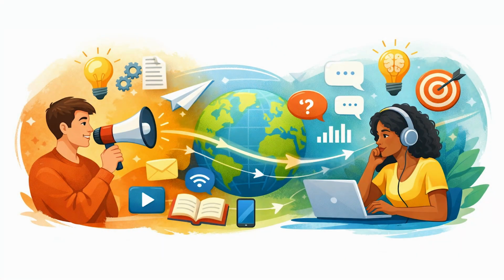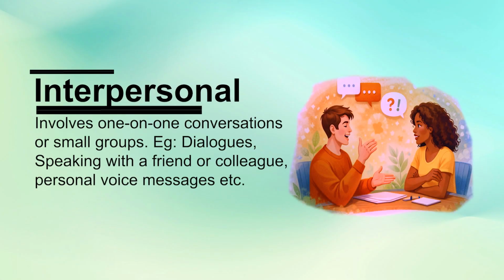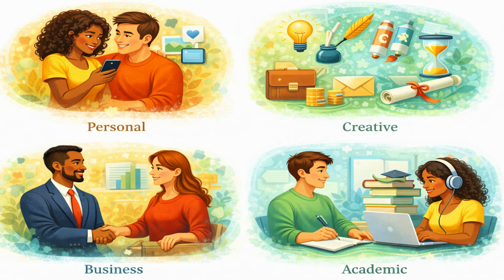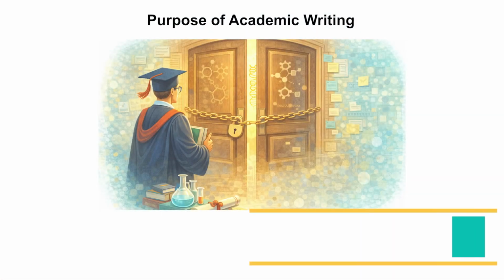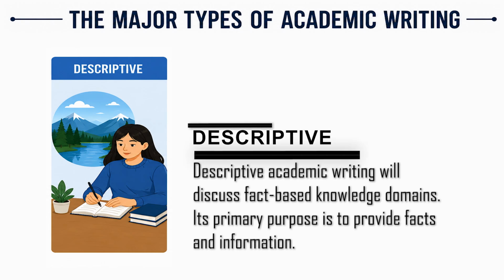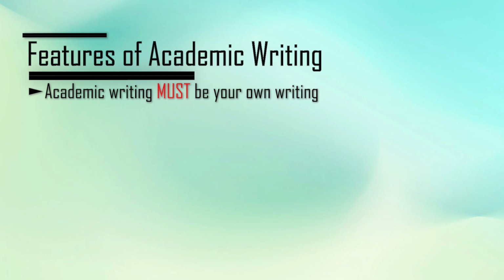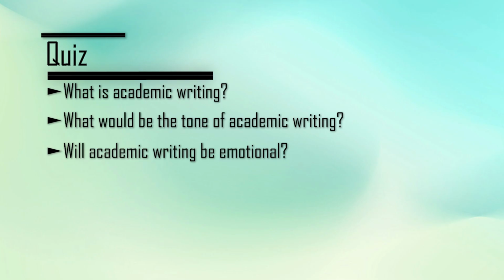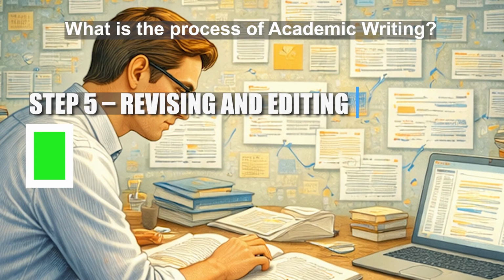Module 1 Understanding Communication and Introduction To The Concept Of Academic Writing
The goal of written communication is to disseminate information in a clear and concise style which will remain accessible for a long period of time. But when this communication is researched, analysed and evaluated against the knowledge available in the same subject or related fields and comes up with a new trajectory to take the same forward and develop a new body of scholarship that is what academic writing aims at.